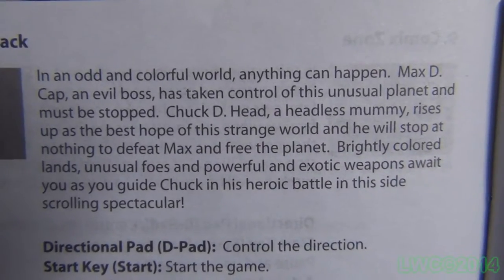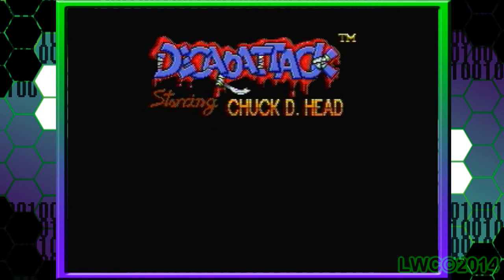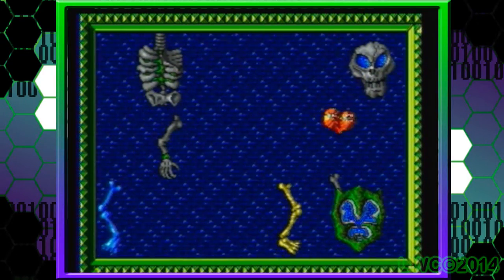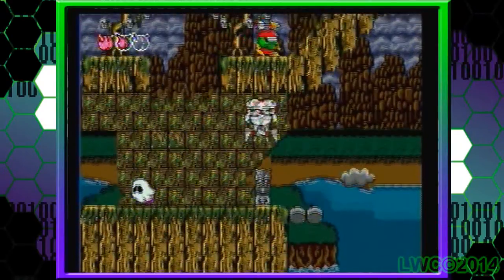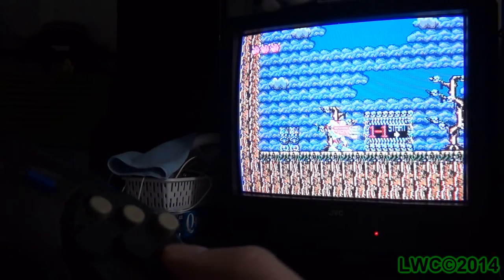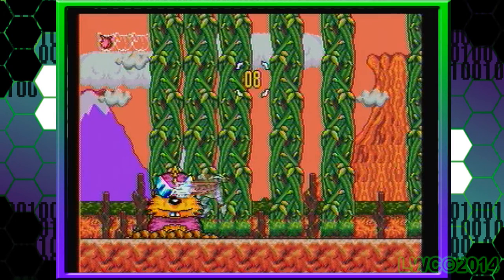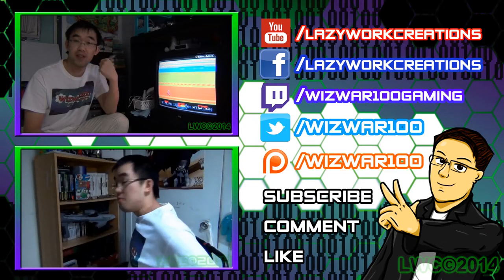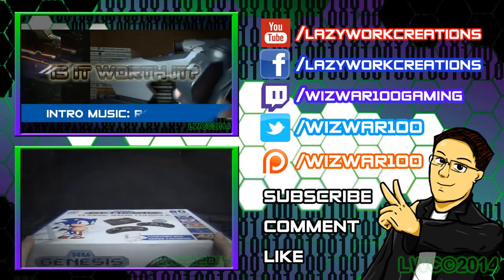Decap Attack - Sega Genesis Quickie [Season 2 Debut]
Welcome back to Sega Genesis Quickie Season 2 with WizWar100. Starting this season off with Decap Attack.